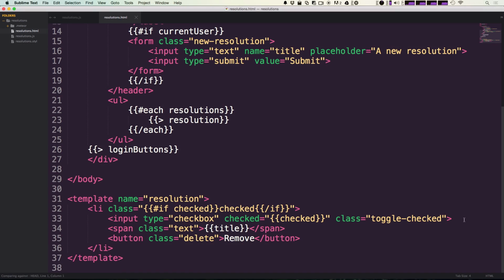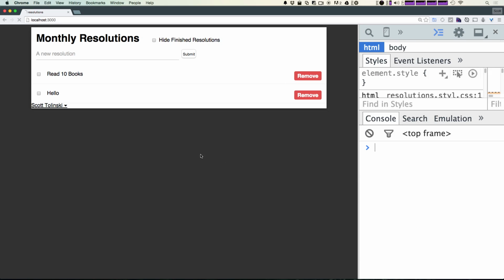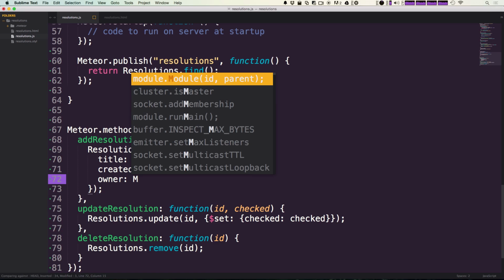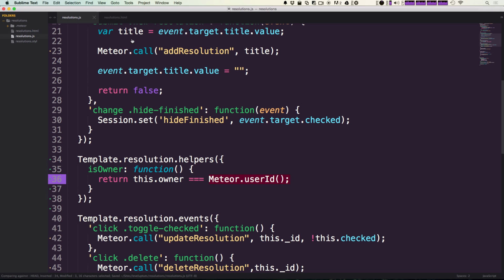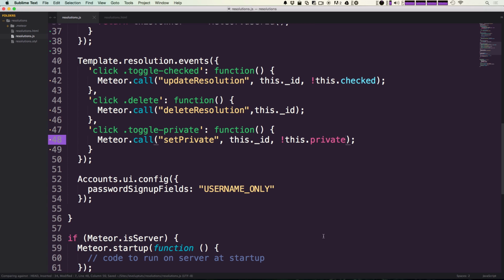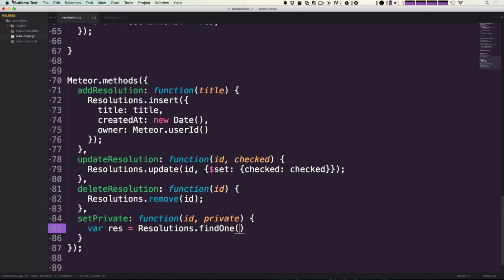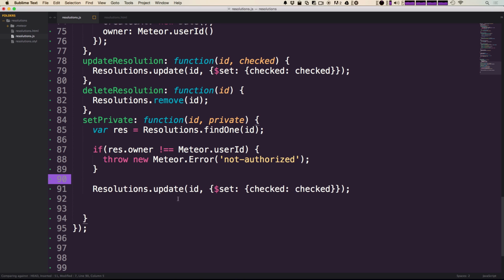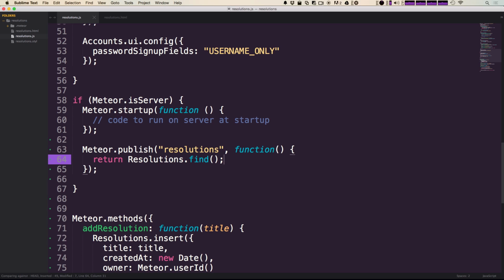Meteor For Everyone Tutorial #17 - Authorized Content Publishing & Methods Part 1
In this Meteor js video tutorial we make our application able to handle private resolutions by adding ownership to resolutions and limiting publishing.